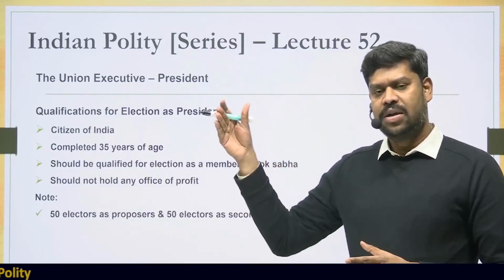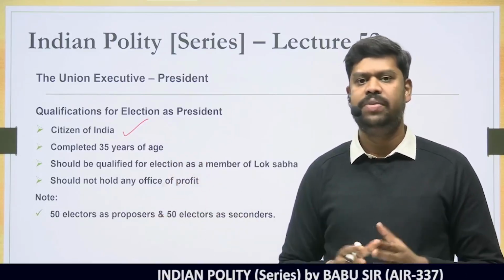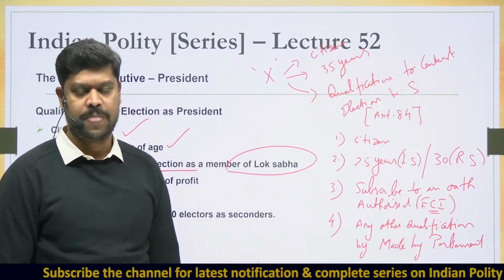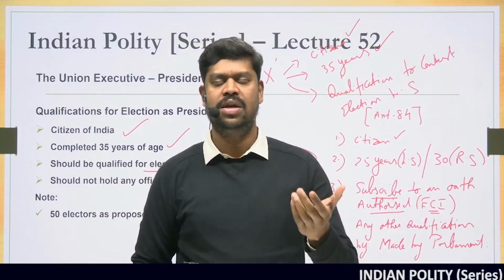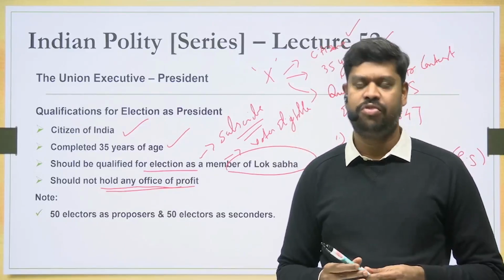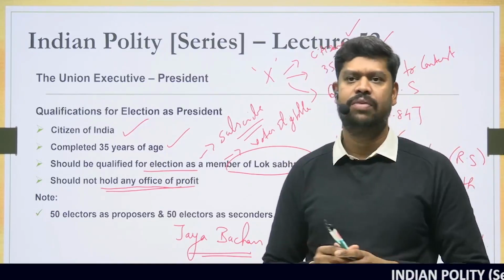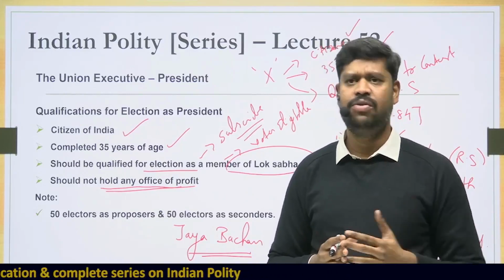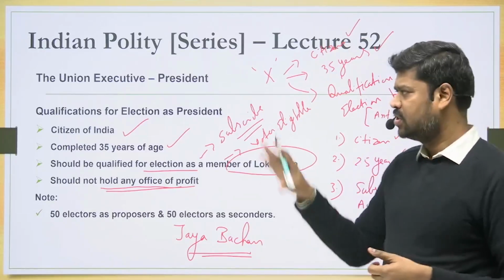Indian Polity [Series] - Lecture 52 | Qualifications of the President.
Complete Series Link:
Thanks & Regards.